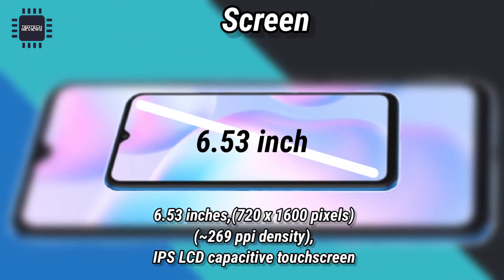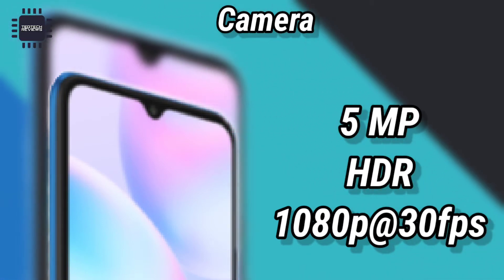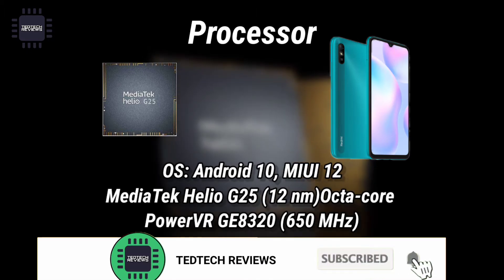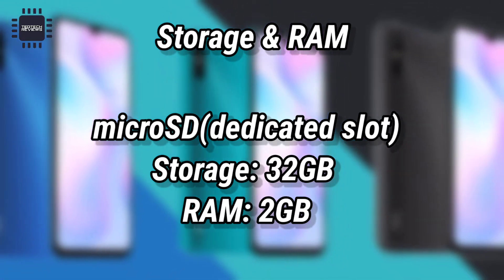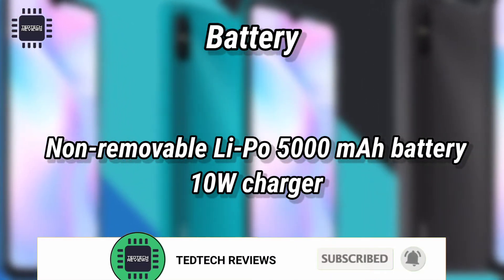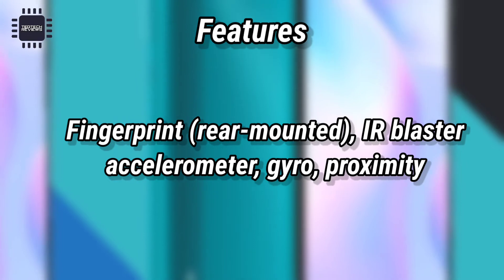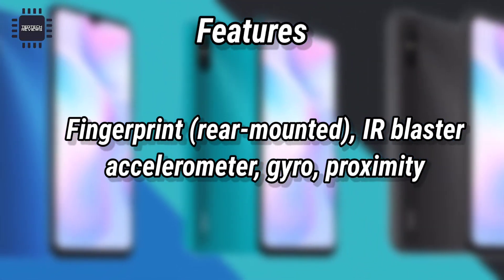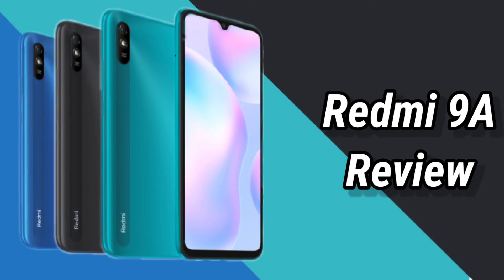Xiaomi Redmi 9A Review || TEDTECH REVIEWS PH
This is the review Xiaomi Redmi 9A

The Redmi 9A at 2GB +32GB will be priced at only Php4,690.